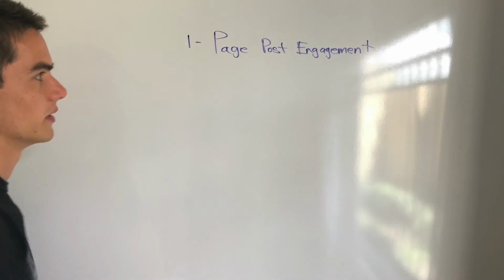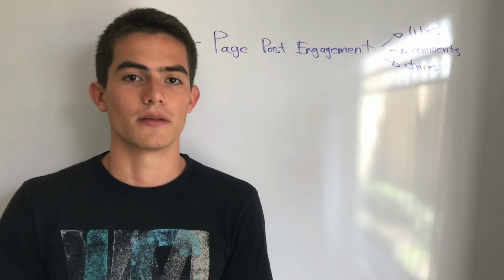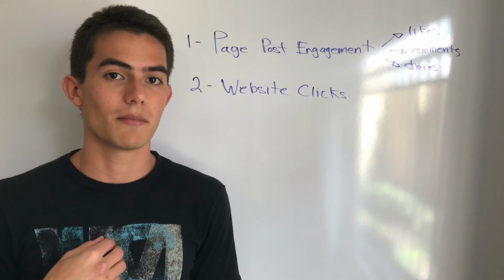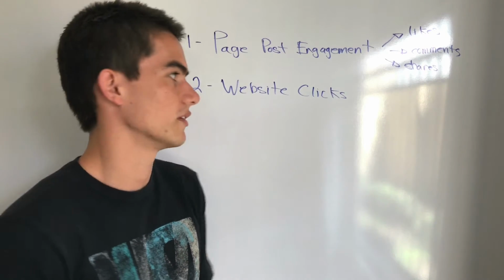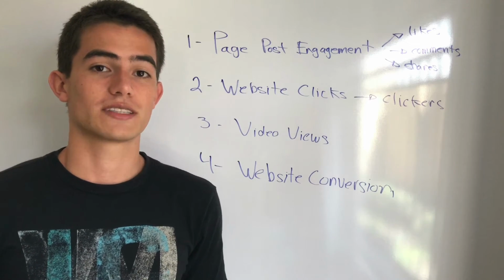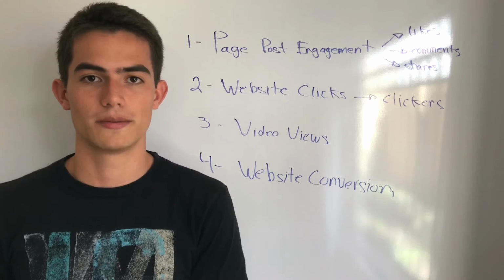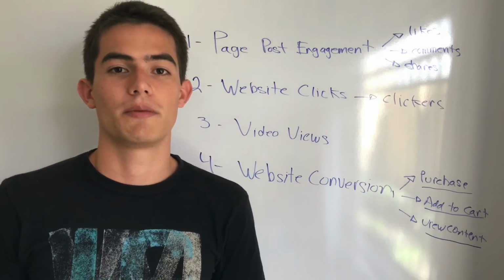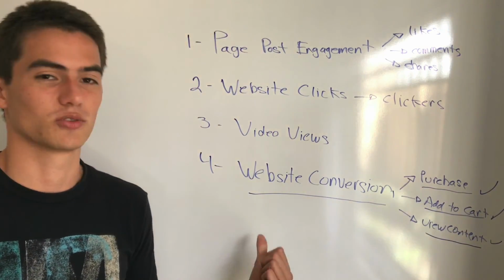What Facebook Objective To Choose For Your E-commerce Campaigns | #27